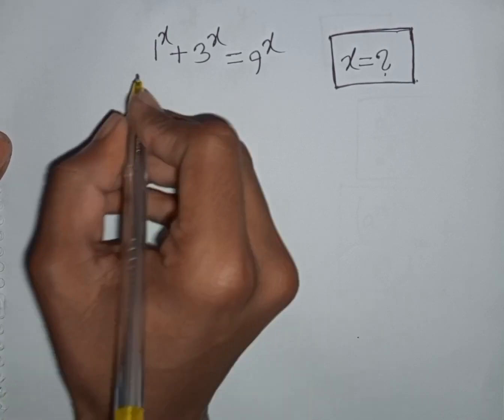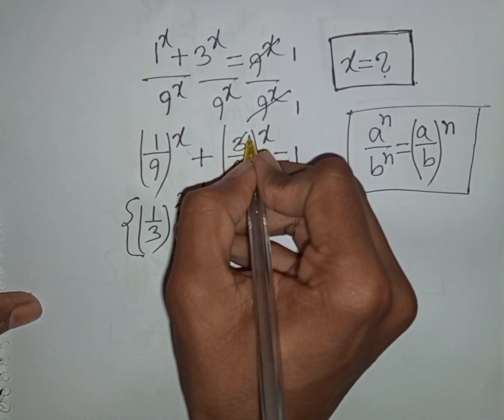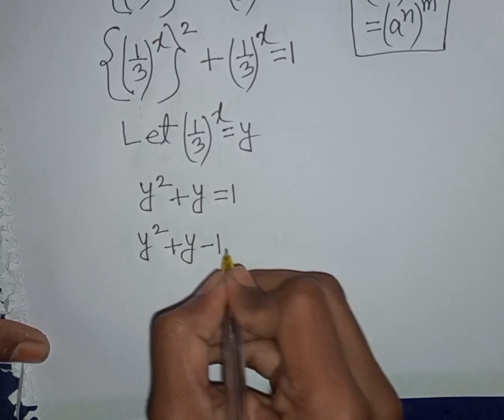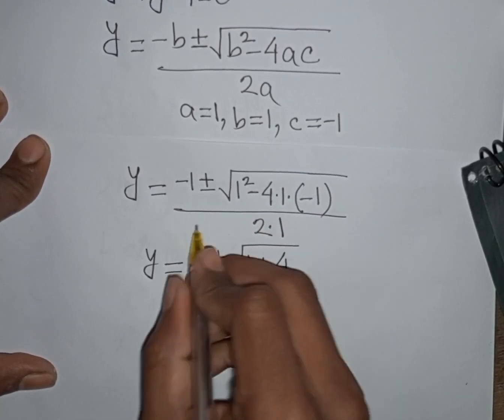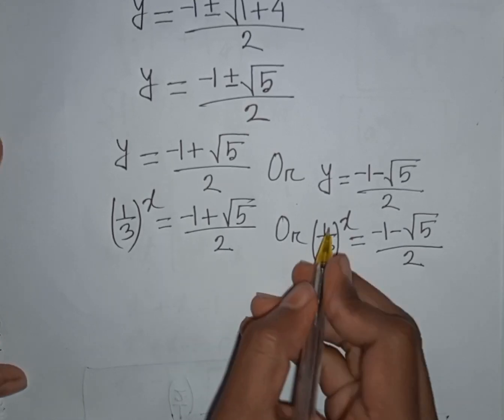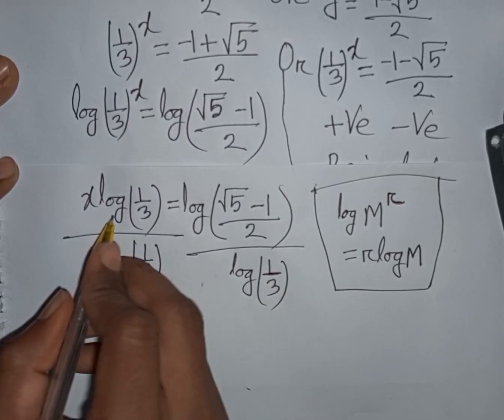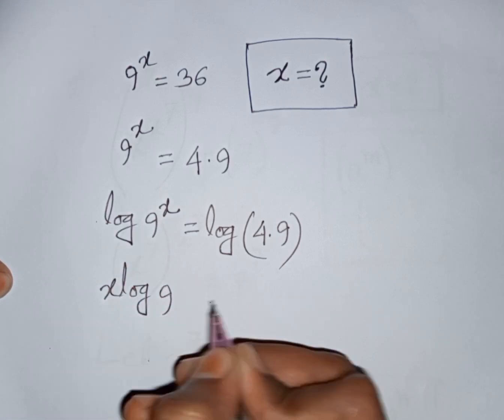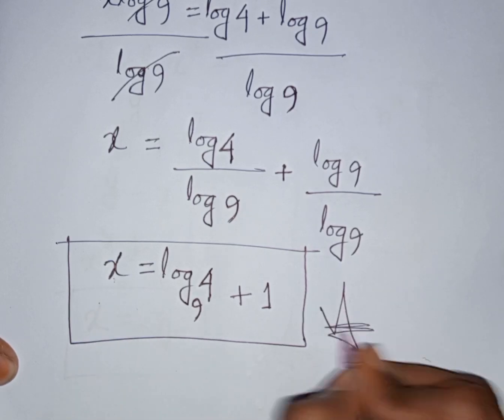Nice Math Problem ✍️ Find the Value of X in this Exponential Equation ✍️